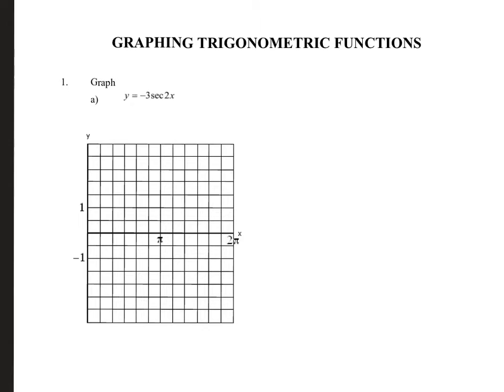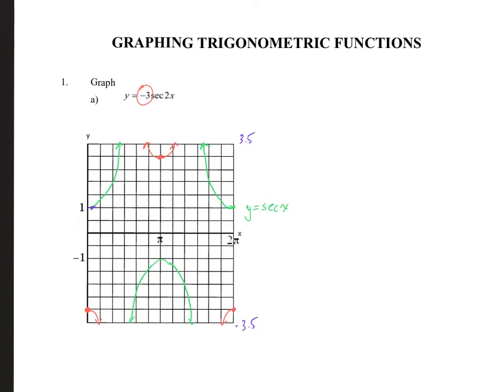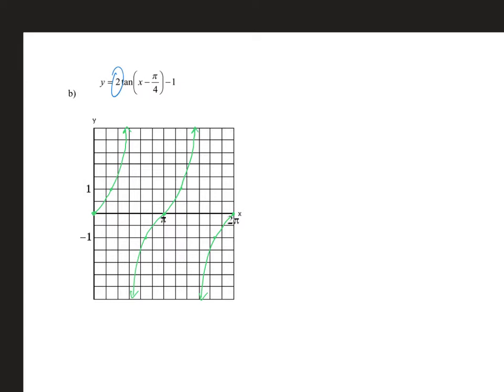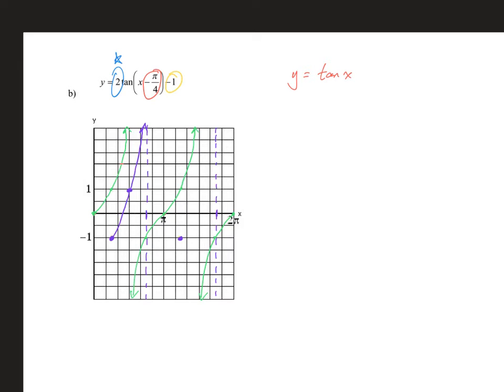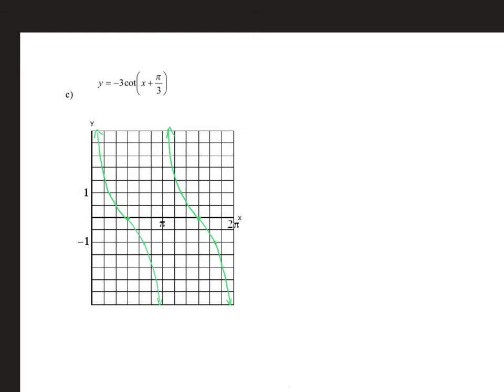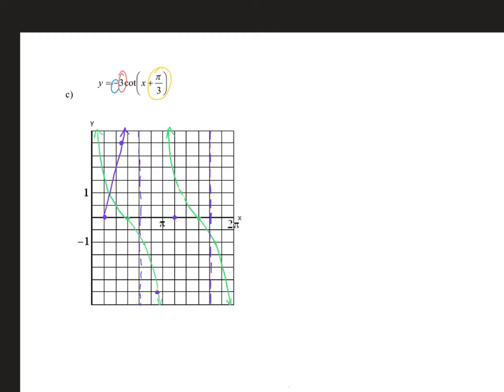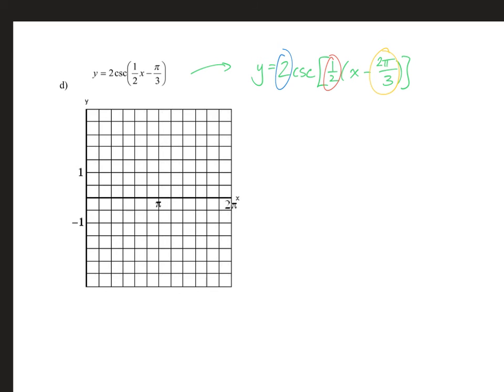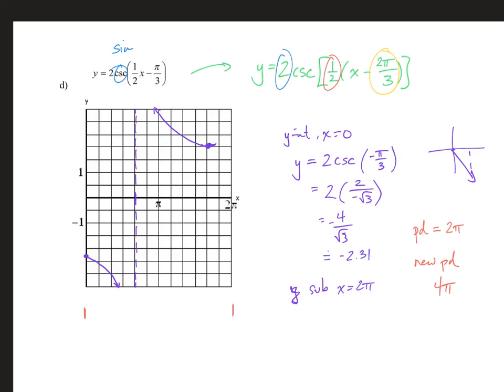65 Graphing Reciprocal Functions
This video covers how to graph Reciprocal Functions based on Transformations.  I hope it helps!

0:00 Secant
10:32 Tangent
21:33 Cotangent
33:12 Cosecant